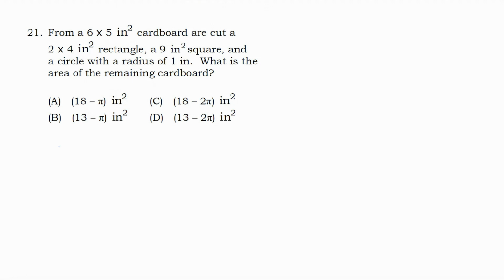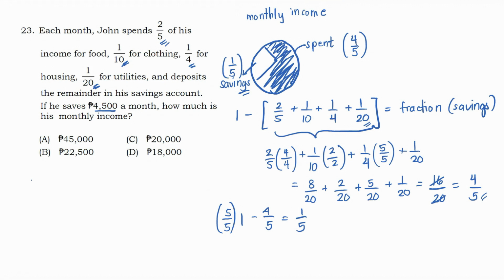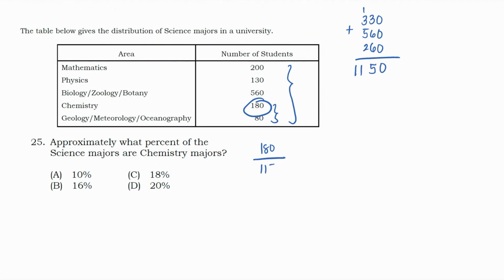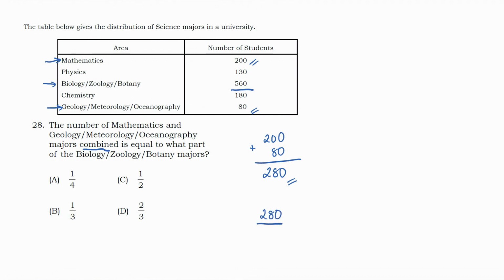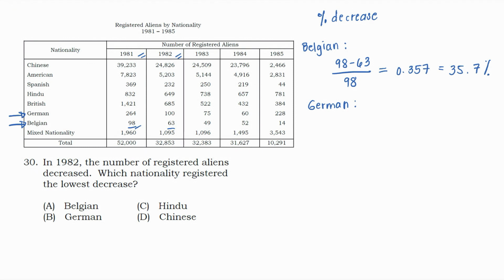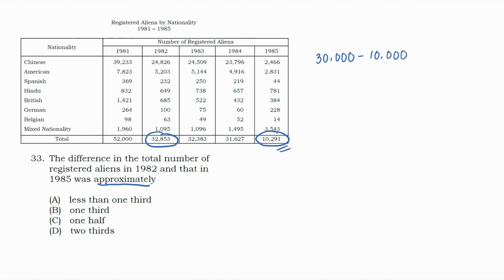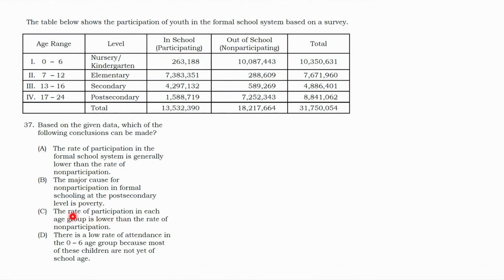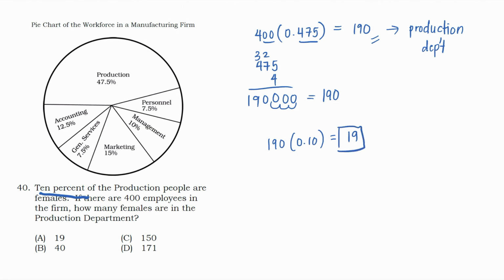Quantitative Rationale NMAT Practice Set 2014 | PART 2 | Solutions and Explanations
In this video, we're going to study the Quantitative Rationale of NMAT Practice Set 2014. Here are the solutions and explanations for numbers 21-40 of the quantitative part. God bless on your NMAT review & actual exam! :)

🛍️ Btw, I'm selling stickers here, baka u want hehe: shopee.ph/nmatstudybuddy

📌 TIMESTAMP
TIMESTAMP:
00:00 Intro
00:35 #21
01:59 #22
03:11 #23
Data Interpretation
06:47 #24
09:50 #25
12:34 #26
13:36 #27
15:10 #28
16:31 #29
19:55 #30
22:14 #31
24:14 #32
25:24 #33
26:41 #34
28:09 #35
29:22 #36
30:54 #37
32:08 #38
33:14 #39
35:12 #40
36:31 Thank you!

📌 WANNA HELP?